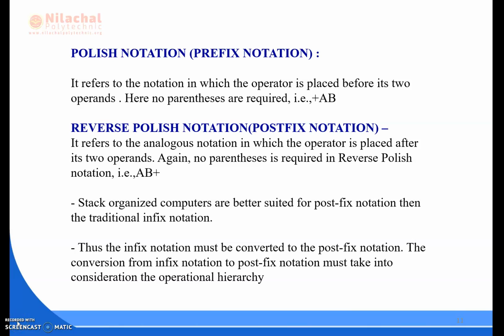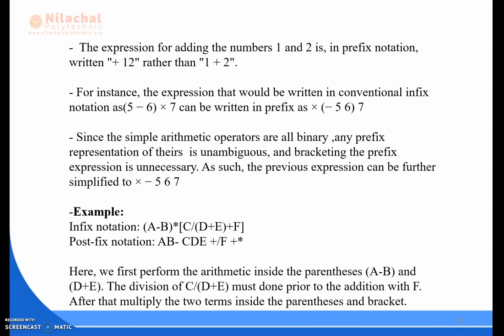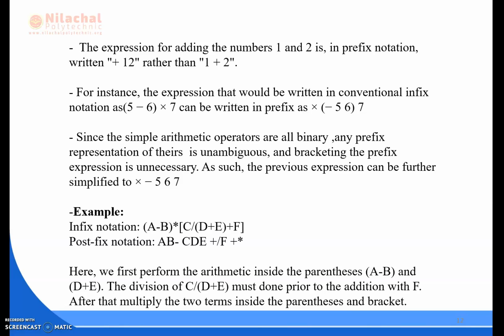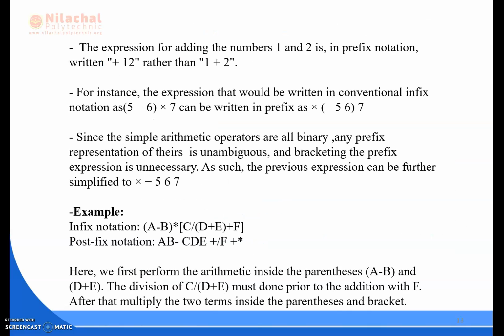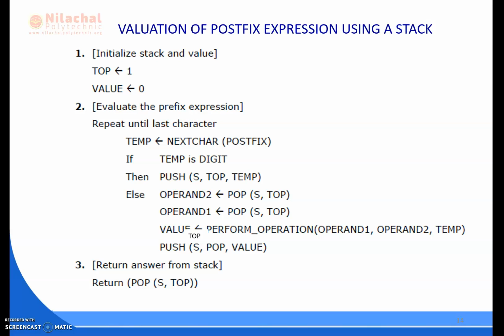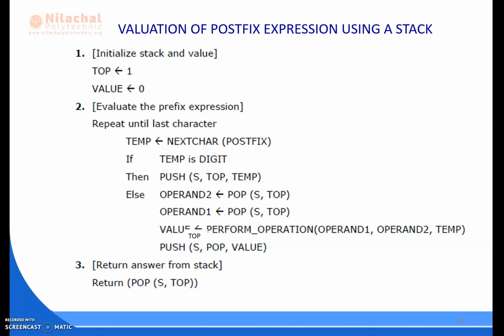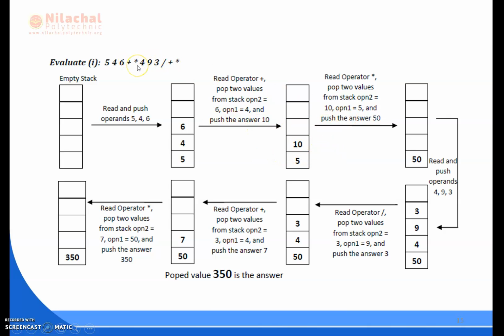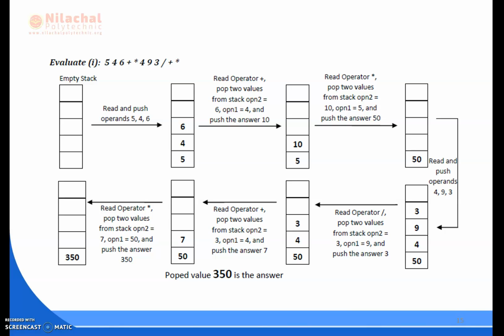3RD SEM CSE DATA STRUCTURE CHAPTER-4 STACK & QUEUES PART-7